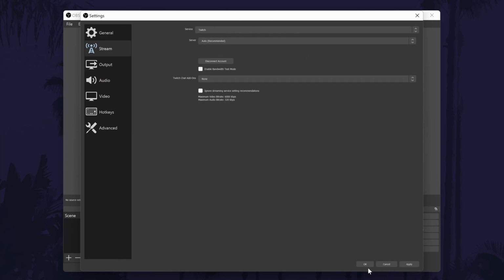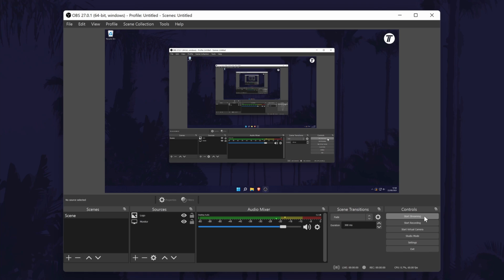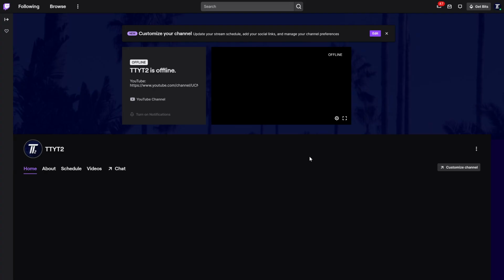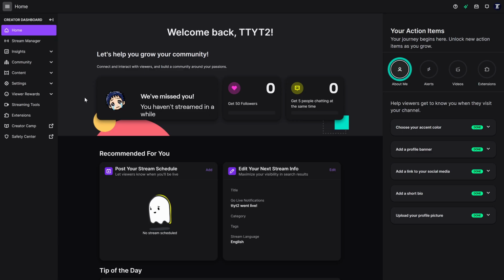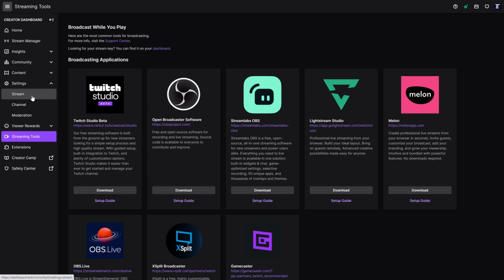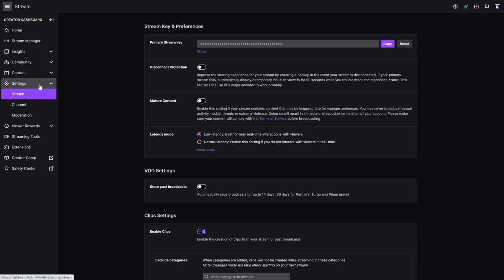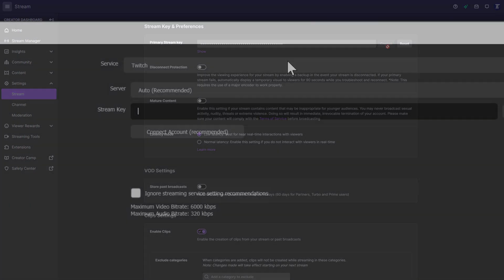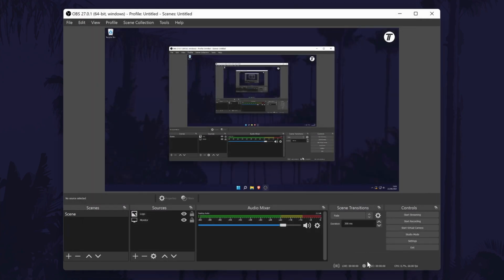How to Live Stream to Twitch With OBS on Windows 11 PC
Want to know how to livestream to Twitch with OBS on a Windows 11 PC or laptop? This OBS Twitch live stream tutorial will show you how to live stream on Twitch from a PC running Windows 11. We'll cover how to set up OBS to stream to Twitch, then how to get the stream key and finally how to livestream on OBS to Twitch. Hopefully this Twitch live OBS tutorial helps get your live stream set up correctly and you'll be going live on Twitch very soon!

How to Live Stream to Twitch with OBS in Windows 11:

00:00 Intro
00:39 Set up OBS & Stream Settings
01:28 Method 1: Connect OBS to Twitch with Account
02:40 Method 2: Connect OBS to Twitch with Stream Key
03:39 Start Streaming
03:50 Conclusion & Outro